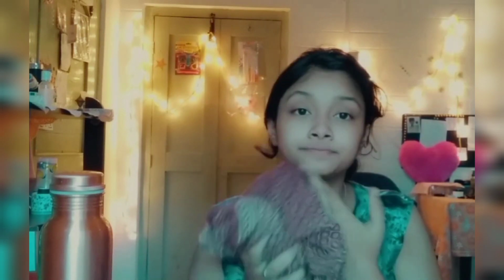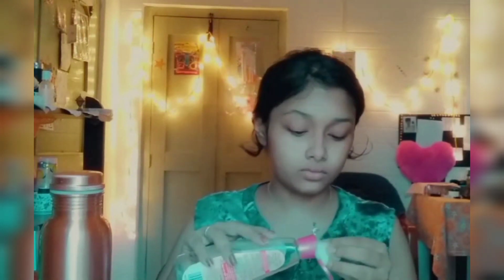🎃I'M TRYING 2 types of HALLOWEEN MAKEUP LOOK//This Is My First Halloween -2020//🎃happiie Halloween🎃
How was your Halloween party !? 🎃💀

💌Hi bubs~ how are you all ^~^💌

if you find the starting part cringey , then sorry LOL .
it's kinda embarrassing to me ( too ) .

enjoy the video ! it's a tutorial video !
I'm new on YouTube . please support me ! I'll make more and more interesting videos , I promise !

Thank you so much for Reading 🦋🐣💌

🎃HAPPY HALLOWEEN 2020 🎃

Follow me on :
INSTAGRAM LINK : ~ check my all Halloween-2020 clicks on Instagram , and if you like my posts ,then please comment !

Takeu loveee❤️🍅